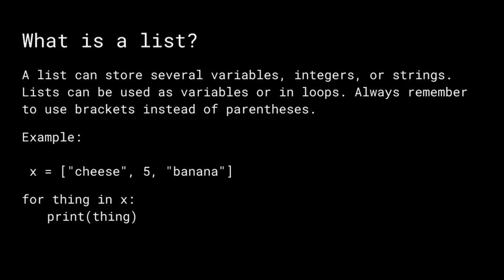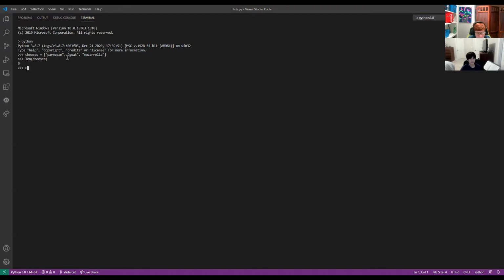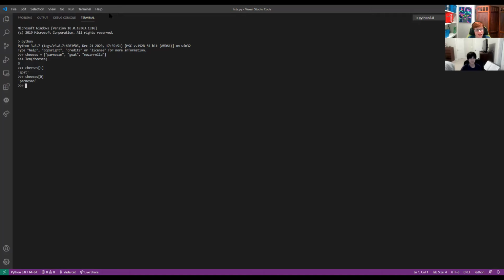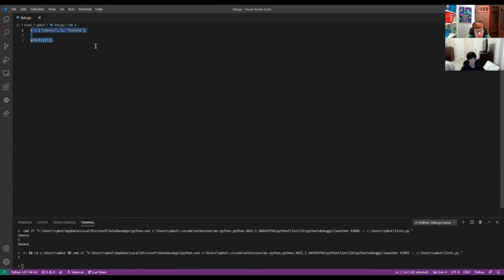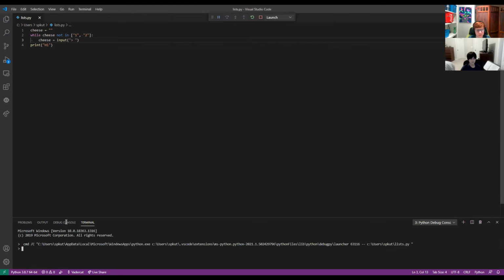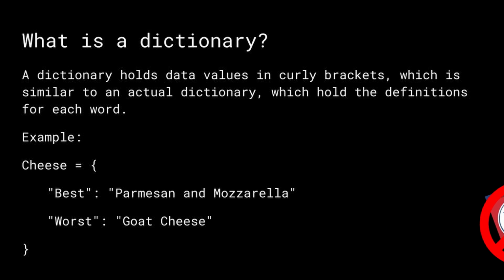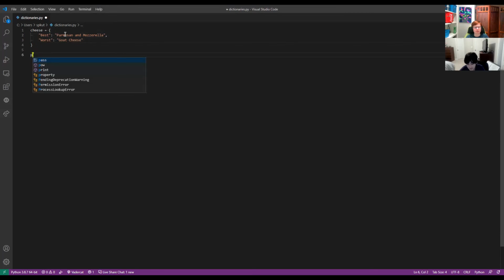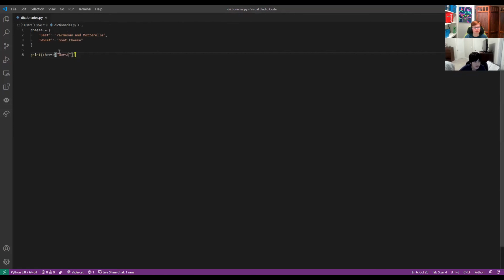CRAB VLog 0032 - Python Lesson 05 - 2021-04-07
CRAB Robotics FLL - 2020 RePLAY Season

CRAB.python Episode 0032, Lesson 05 - Robot
Recorded on xxx
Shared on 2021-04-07